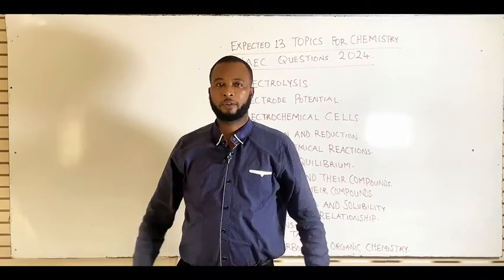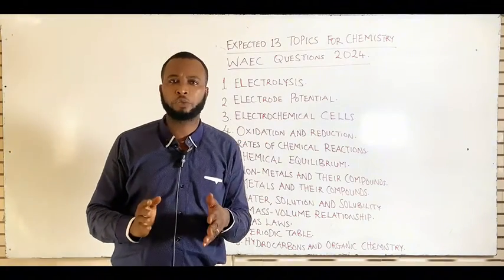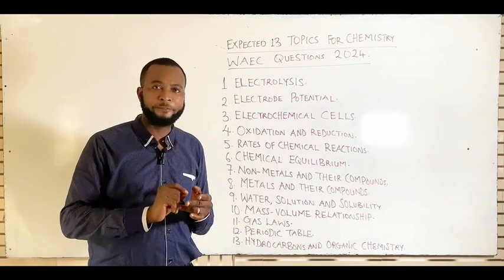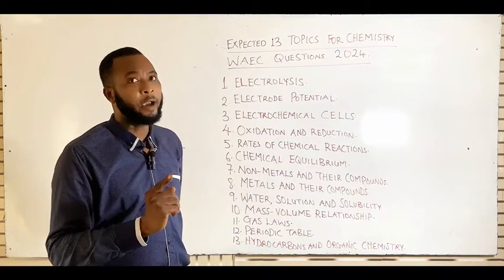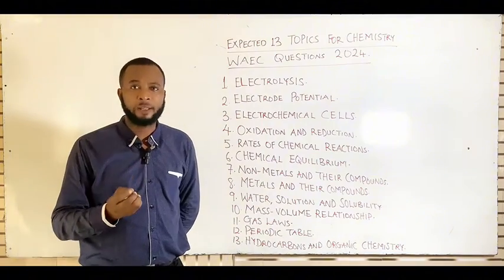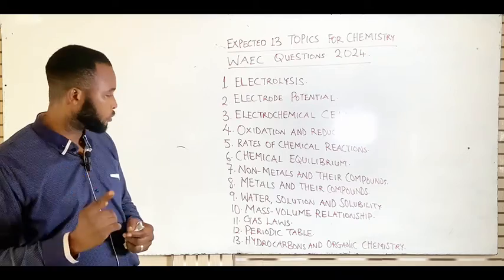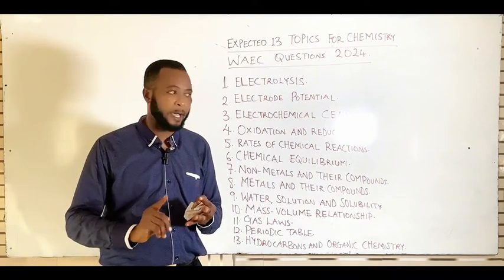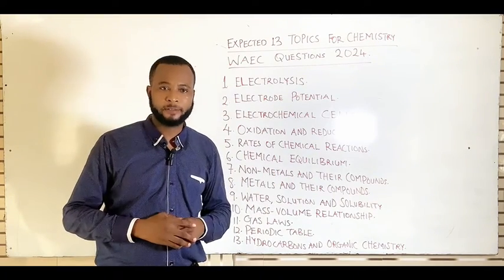Mostly repeated topics in Chemistry waec 2024. Frequently asked questions in Chemistry waec 2024.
Frequently Asked Questions in Chemistry WAEC 2024 - Comprehensive Review
Looking to ace your Chemistry WAEC exam in 2024? Look no further!
This video provides a comprehensive review of frequently asked questions in Chemistry, covering key topics and concepts that are likely to appear on the exam.
 Whether you're struggling with balancing chemical equations, understanding organic chemistry reactions, or tackling atomic structure, this video has got you covered. Dive into detailed explanations, step-by-step problem-solving strategies, and valuable tips to boost your confidence and performance on exam day.
Don't let Chemistry intimidate you anymore – conquer it with this essential study resource! Good luck, and happy studying!